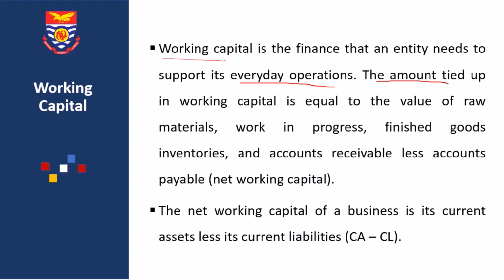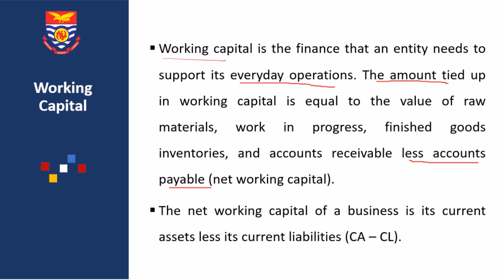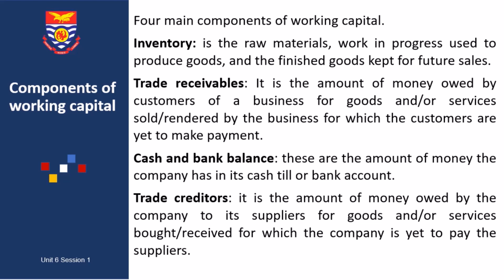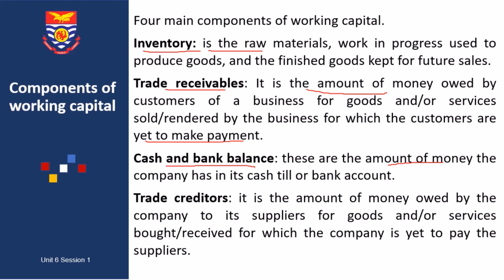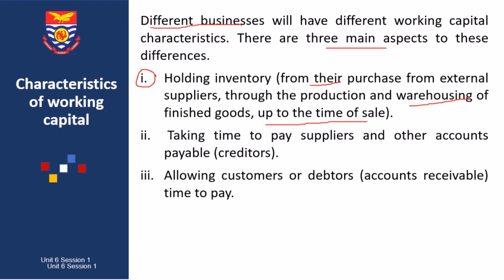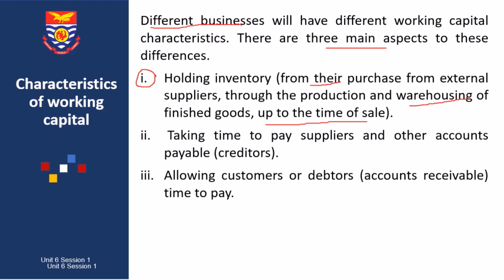Principles of Finance Unit 6 Session 1